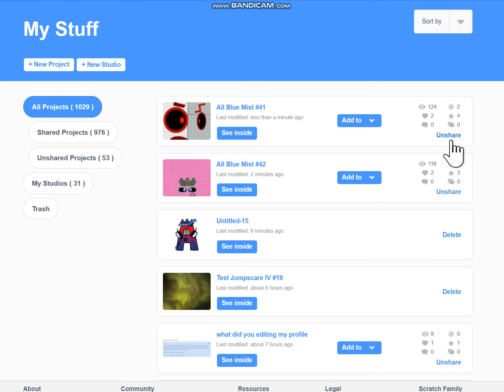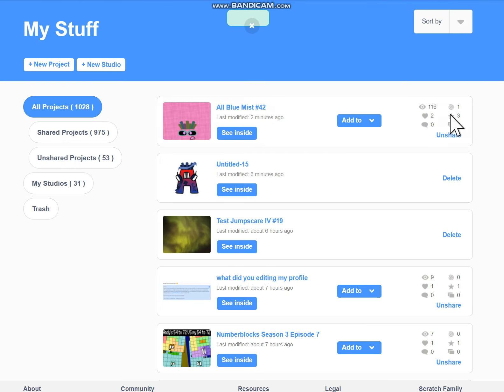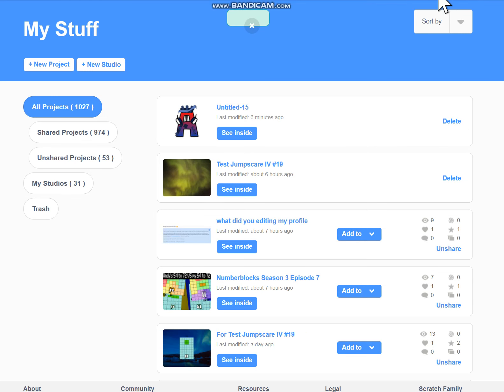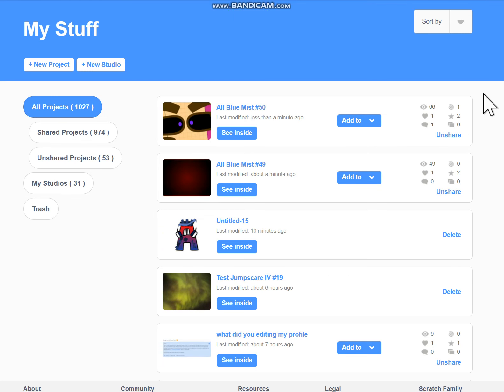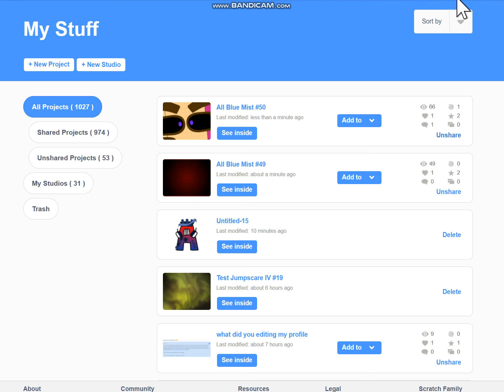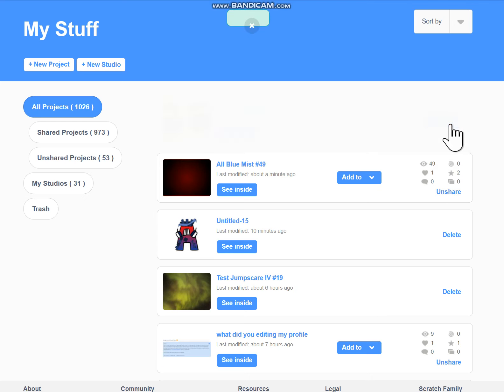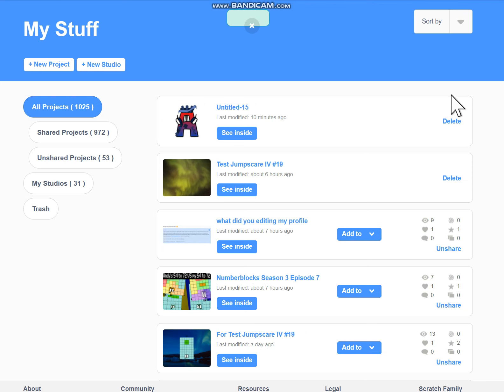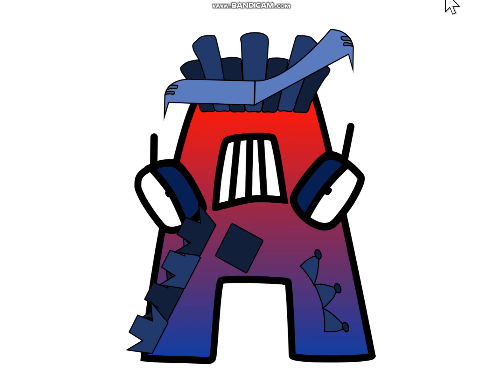FOR GIVING ME BAD COMMENTS! i detele all blue mists out of your place!!!